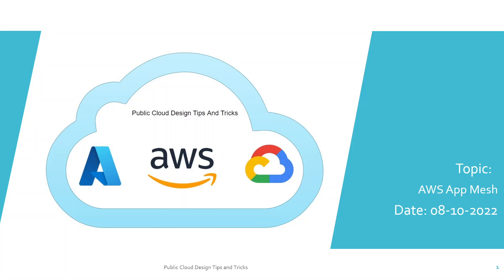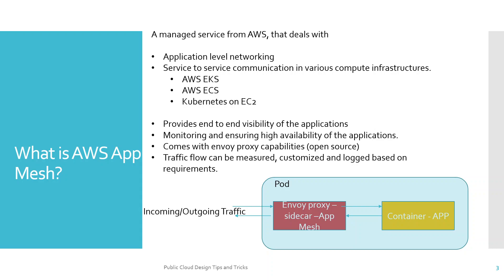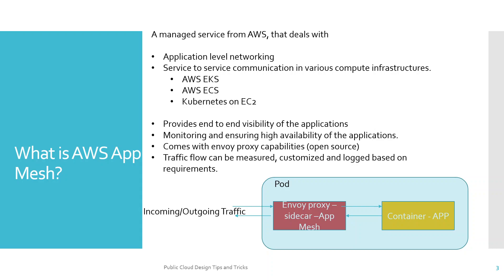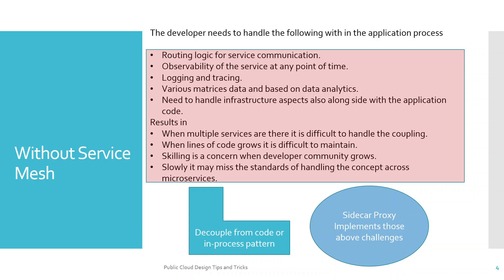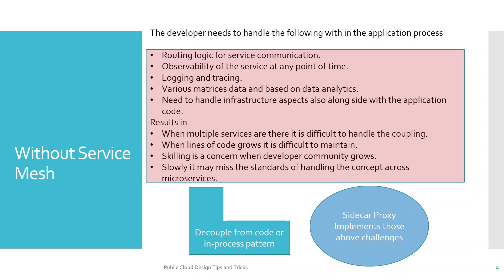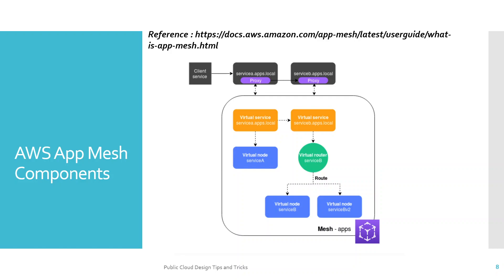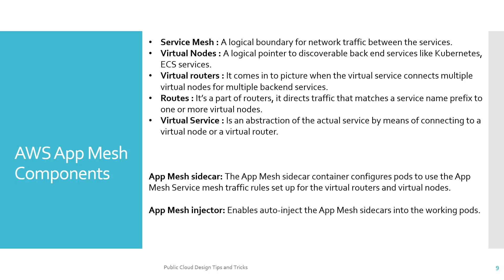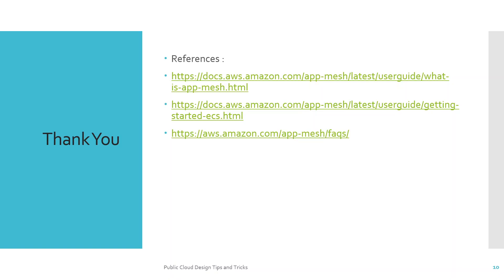Fundamentals of AWS App Mesh | AWS App mesh components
1. What is AWS App Mesh?​
2. Service Mesh patterns.
3. AWS App mesh components.​
4. Fundamentals of AWS App Mesh.